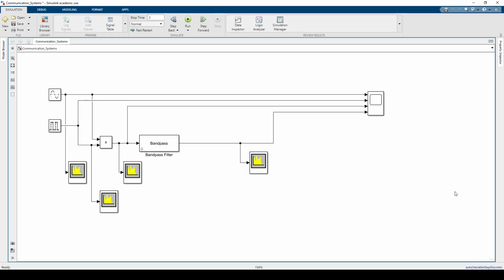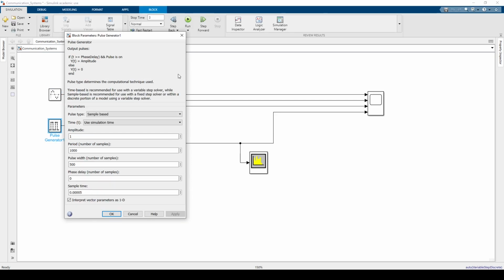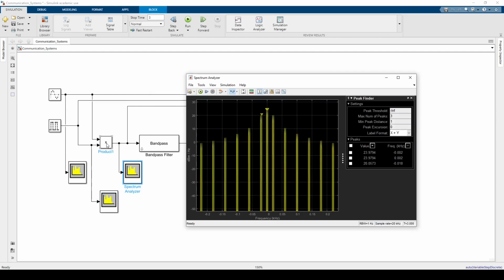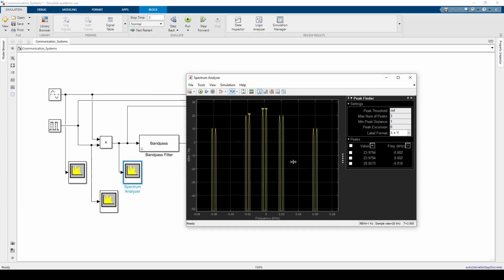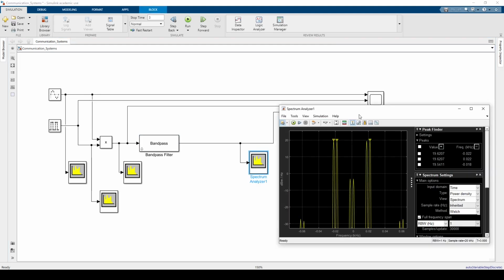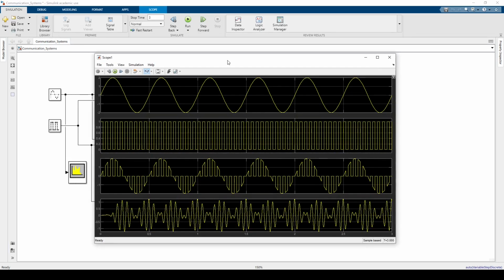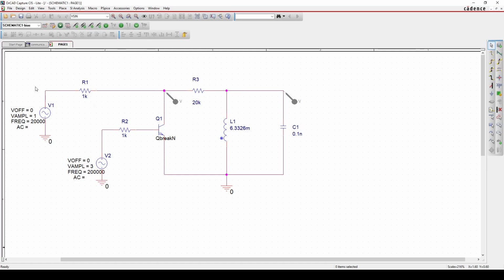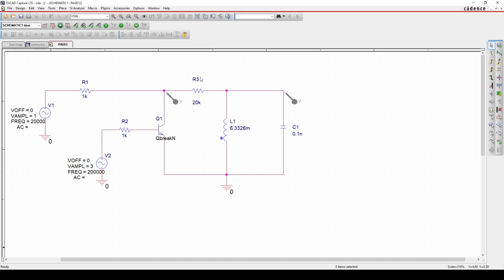DSBSC Switching Modulation Simulation on Simulink and PSpice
MATLAB Simulink and PSpice simulations for Double-Sideband Suppressed-Carrier Modulation with a switching modulator